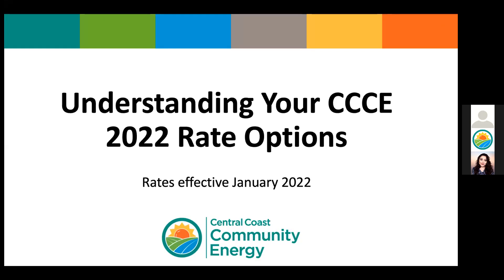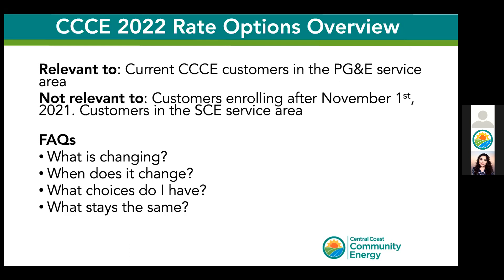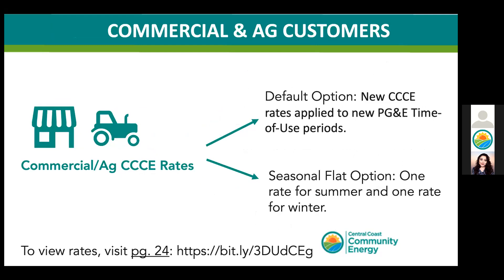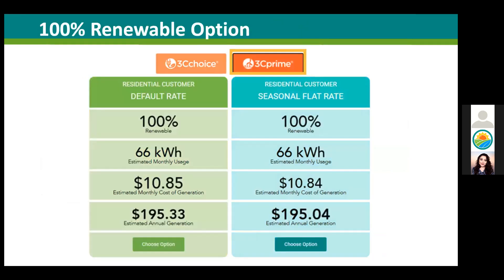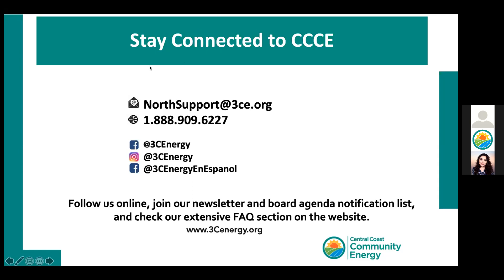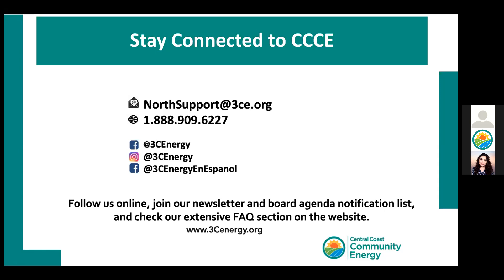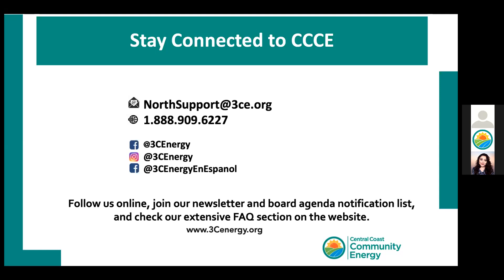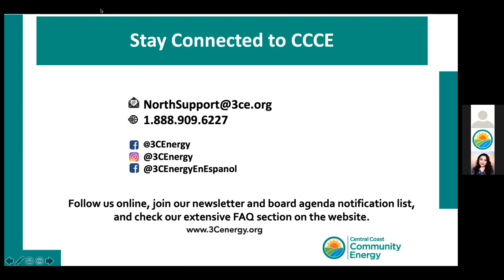Understanding Rate Options 10.21.21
This video is for CCCE customers in the PG&E service area to review rate choices.